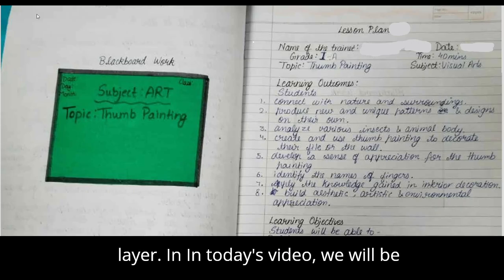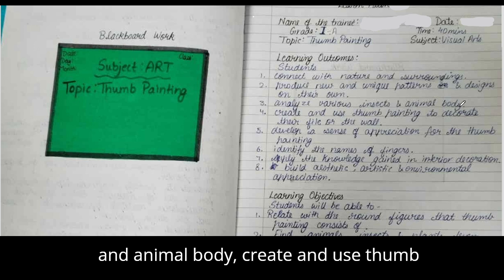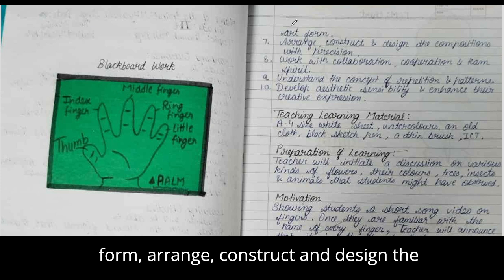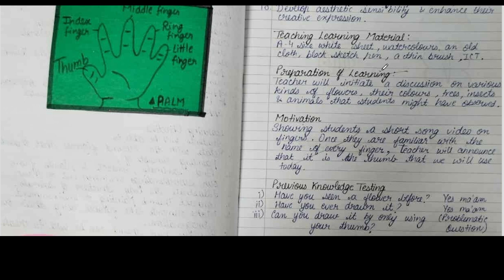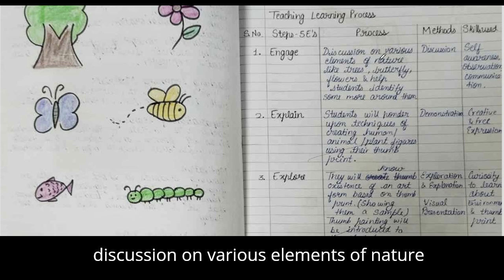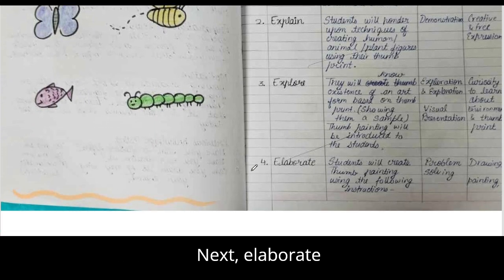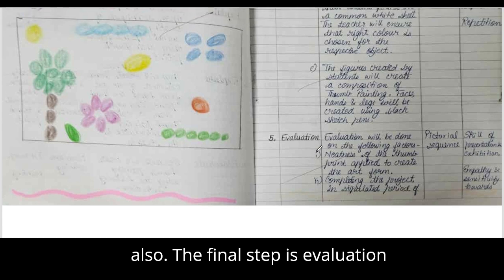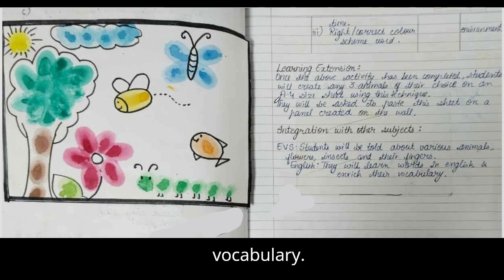Thumb Painting I ART I 5 E Lesson Plan I Class 1,2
Thumb Painting I ART I Lesson Plan I Class 1,2

D.El.Ed 1st Year Book set Eng Medium
Chalk holder
Best Exam Stationery (Pens)
Watercolour Cakes